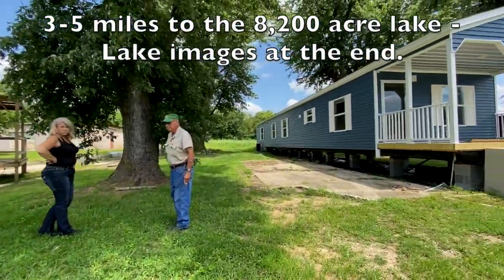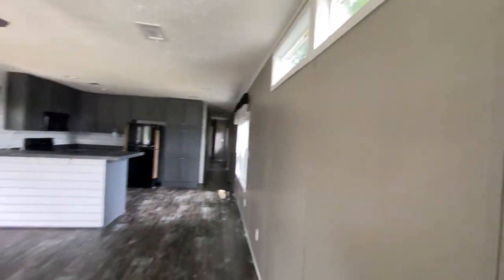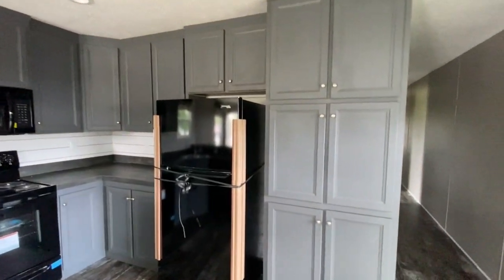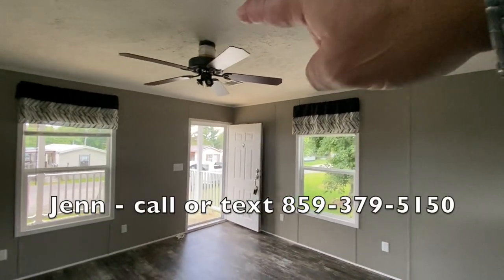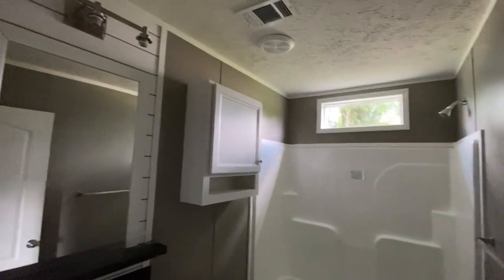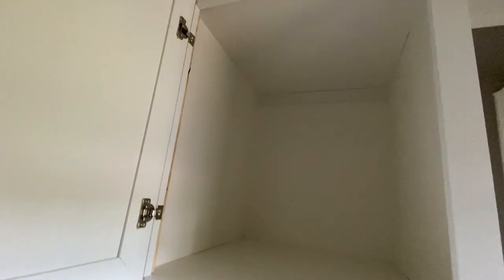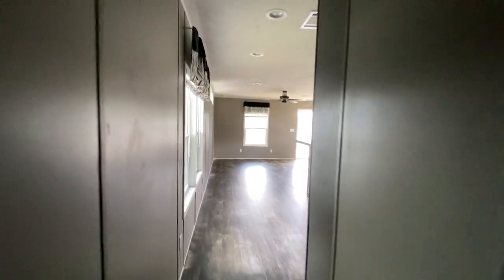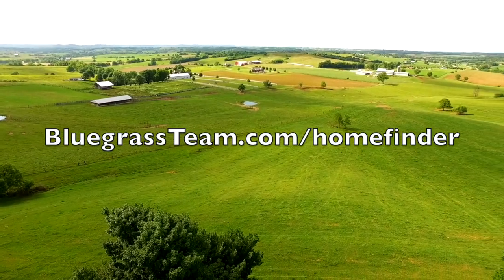Single wide mobile home for sale - a home you can afford long term Owner will finance rent to own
call or text Jenn Single wide mobile home for sale - a home you can afford long term Owner will finance rent to own. - JUST ARRIVED - not even skirted yet! come see it before it sells.

Beautiful Brand NEW Single wide mobile home for sale - 3 bed 2 bath Fully Upgraded Clayton Manufactured Home 16'x76' incl. a beautiful Porch.

This home Is located at Arrowhead Ranch.  We are a drug free, clean, friendly community located 3/4 mi from all the shopping and jobs in Campbellsville, KY.

For only $4,500-$5,000 up front, you can work towards owning this dream home in just 11-12 years! $767/month payment includes:

- house payment
- lot rent
- taxes
- insurance   Cash Price $54,850.  3 yr lease to remain in the community.

TONS of upgrades - like a true Heat Pump - that alone will save you $100-150/mo on our utilities.  Ask any competent Real Estate Agent - this is a superior heating system.